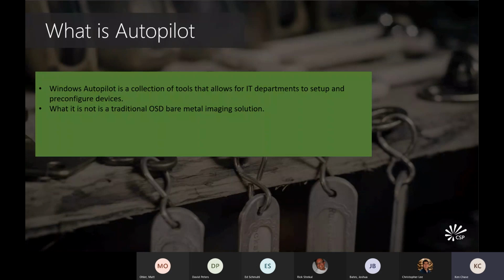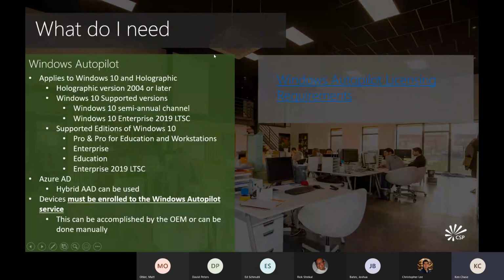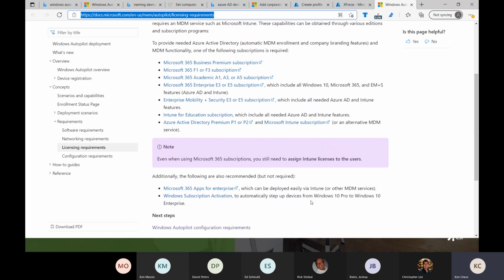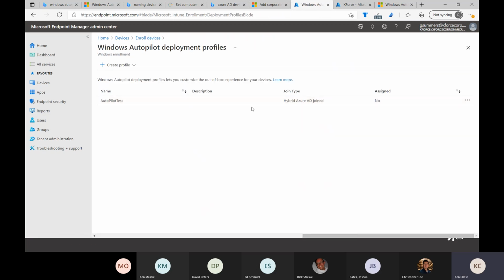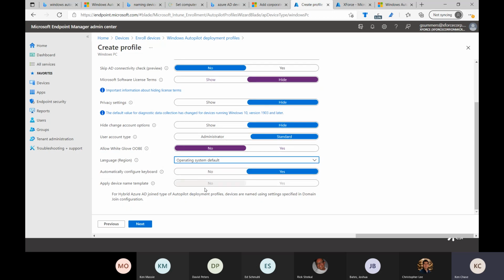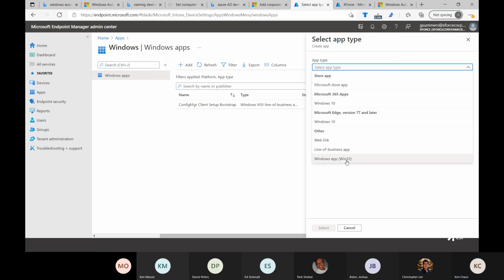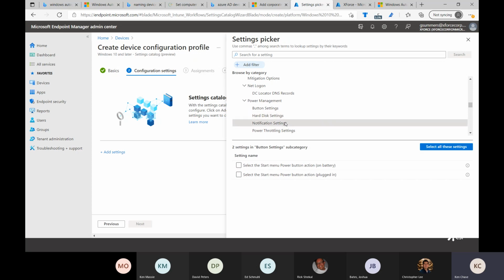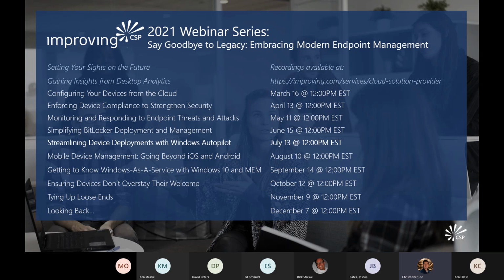Streamlining Device Deployments with Windows Autopilot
In a work environment that has just seen the impacts of remote work, getting new devices into the hands of employees has become much more challenging.  With the evolution of Windows 10, the practice of device "imaging" is changing.  Join us as we demonstrate how you can spend less time preparing Windows 10 devices and getting them into the hands of your employees.  We'll walk you through how to prepare and enable Windows Autopilot, how to avoid common pitfalls, and give your employees flexibility in device choice and preference.